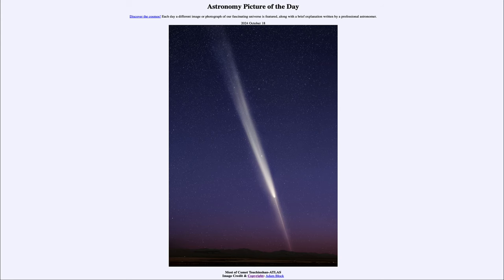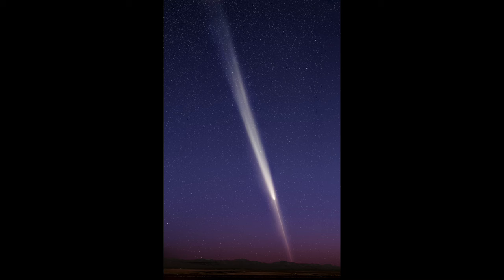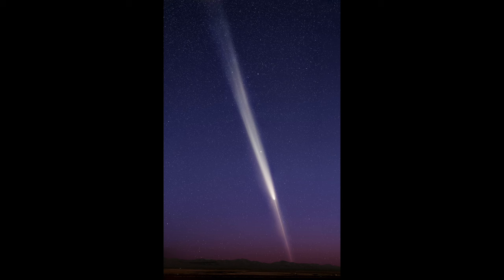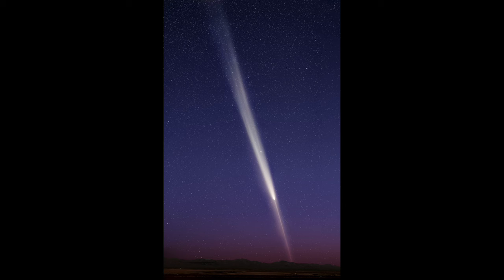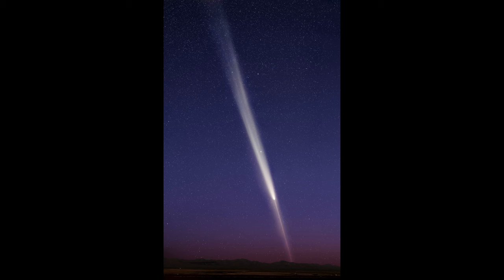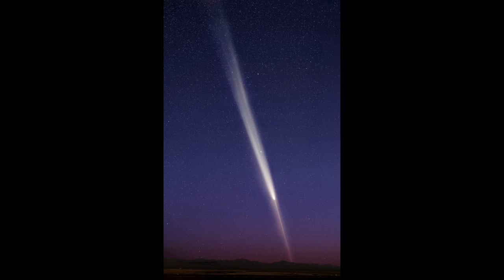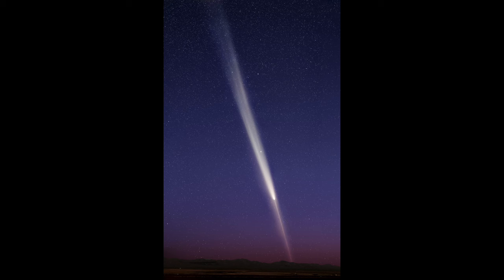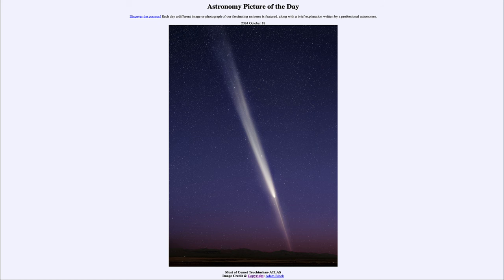2024 October 18 - Most of Comet Tsuchinshan-ATLAS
In today's image, we see am image of comet Tsuchinshan-ATLAS. We can see the prominent tail stretching back to the upper left and an anti tail stretching down to the lower right.